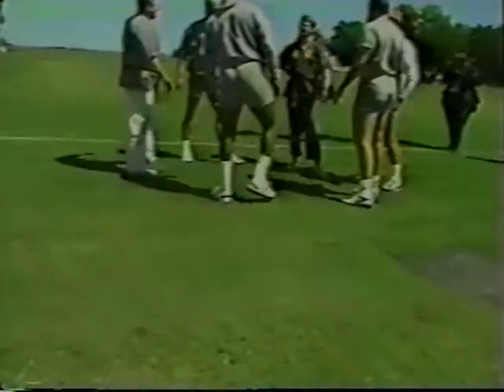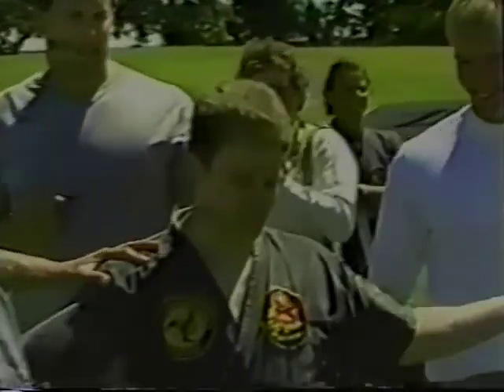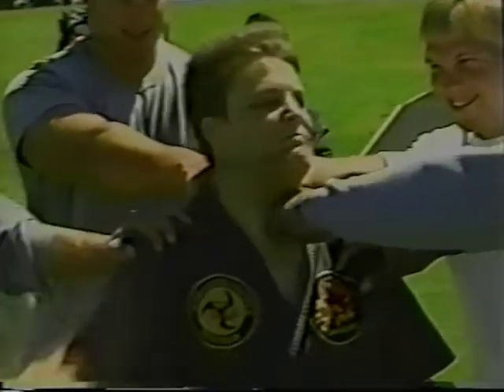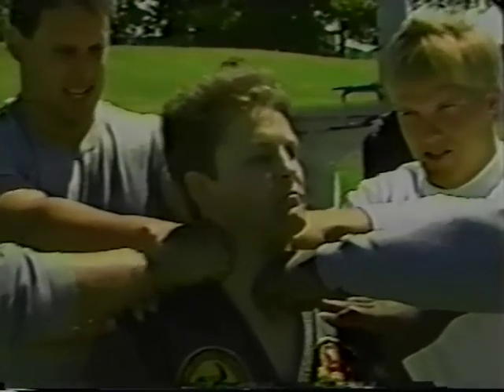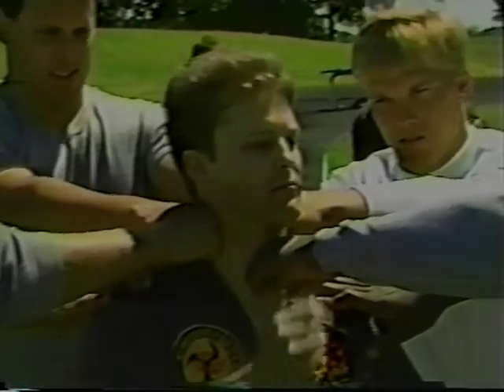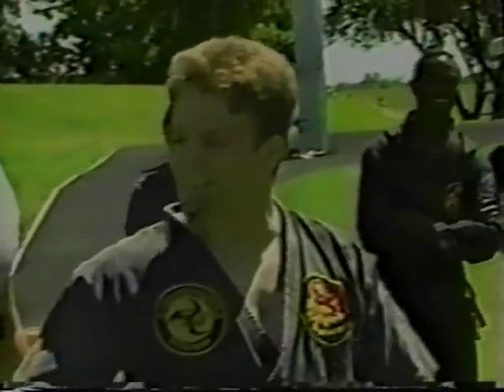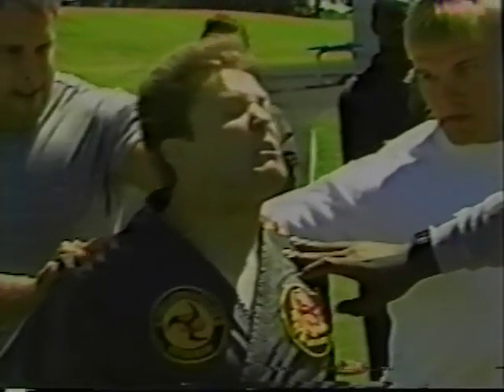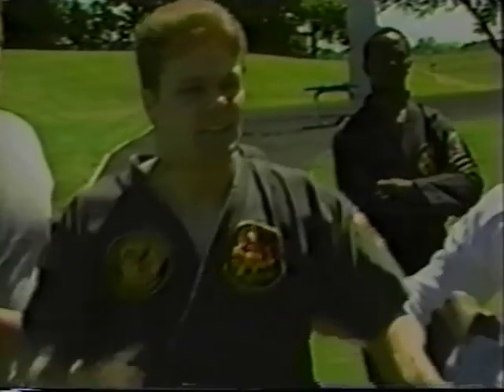Black Belt Take Full Power Punch in the Face